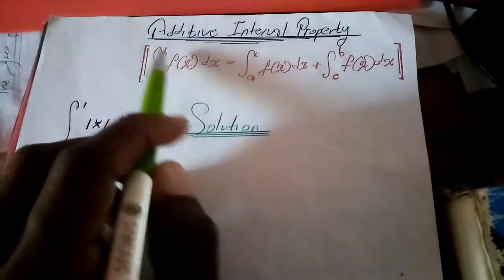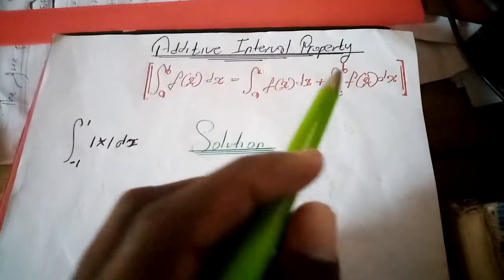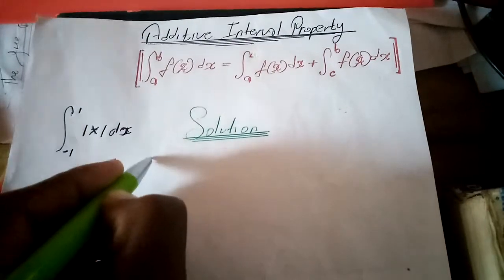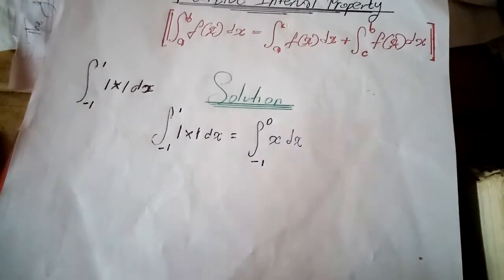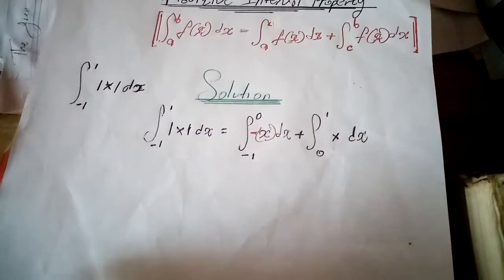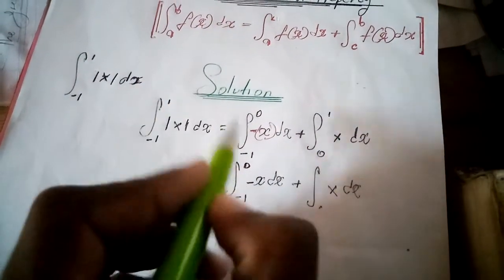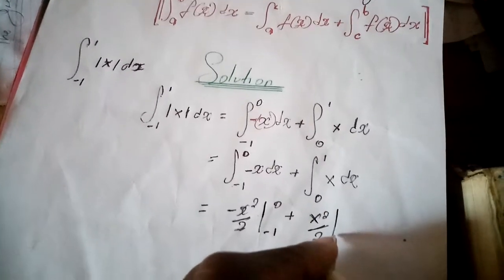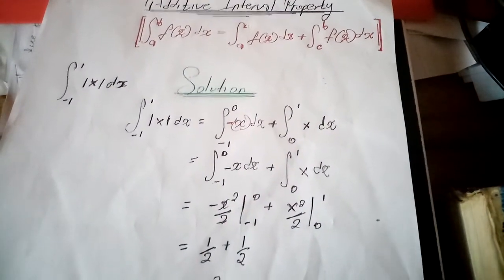Additive interval property for integral of absolute value of x with respect to x from - 1 to 1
Integrating absolute value of x using additive  interval property